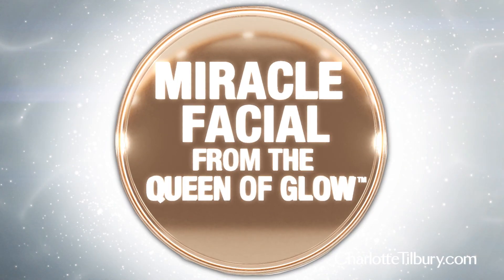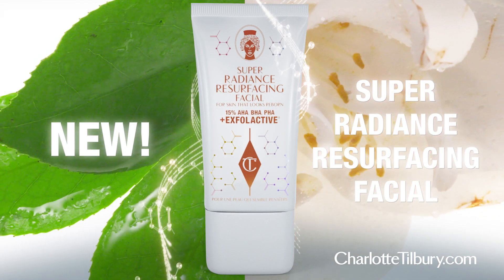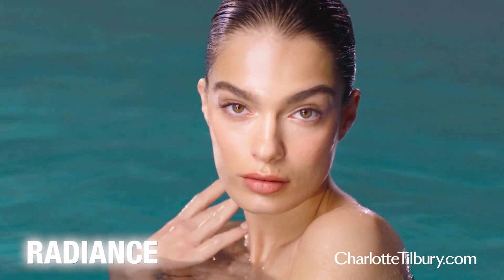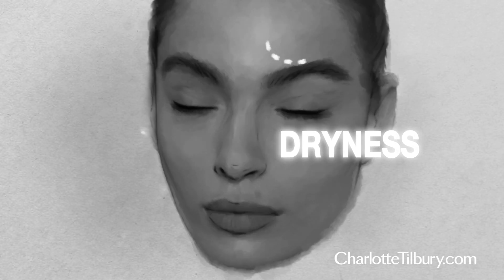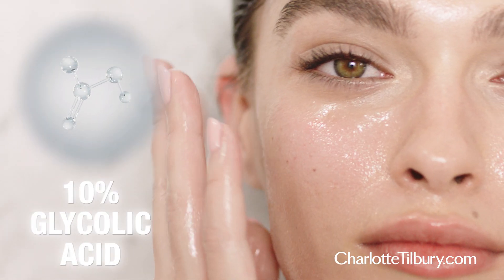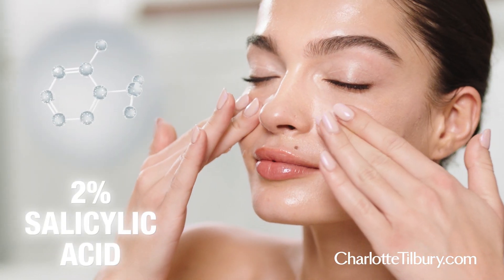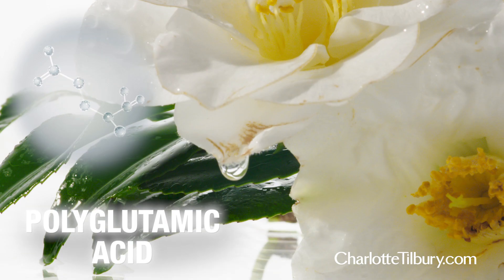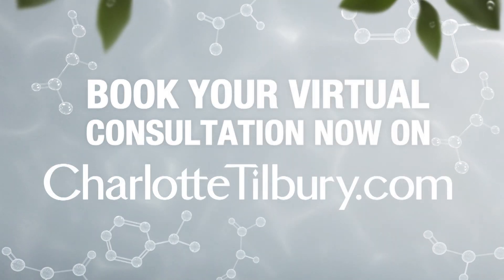Super Radiance Resurfacing Facial: A Miracle Acid Exfoliator in a Tube! | Charlotte Tilbury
Introducing a miracle facial from the Queen of Glow! Discover Super Radiance Resurfacing Facial, a 2-in-1 acid face exfoliator to resurface and add radiance!